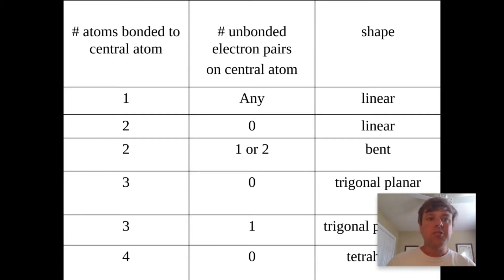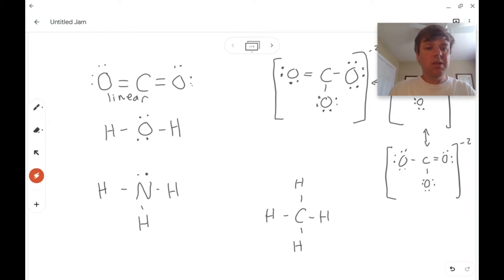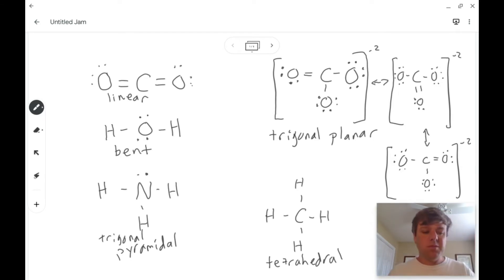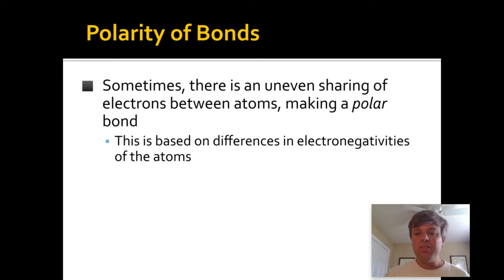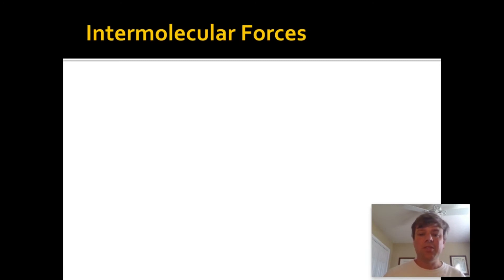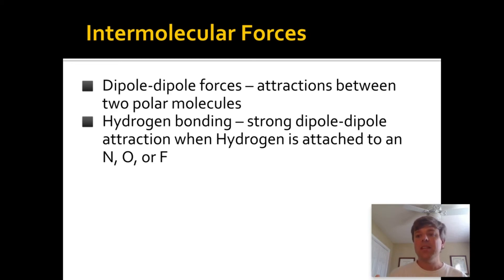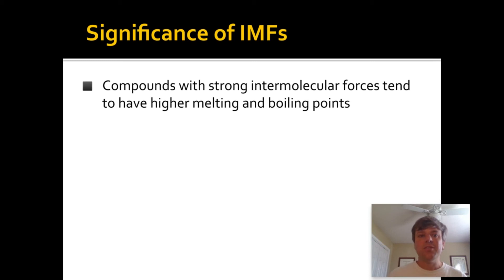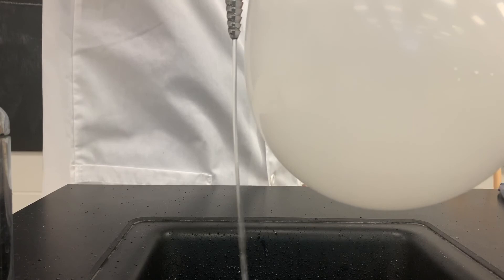Intermolecular forces with demo